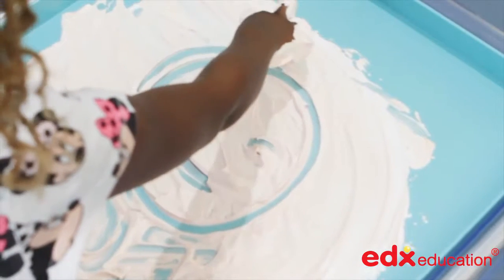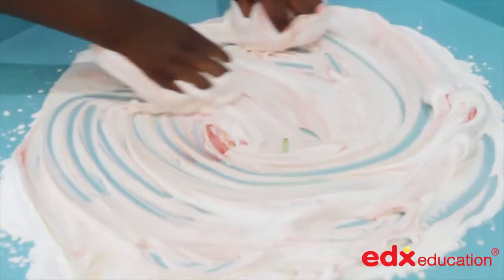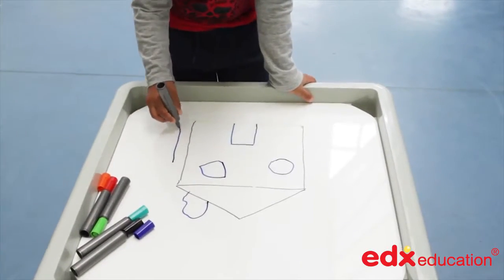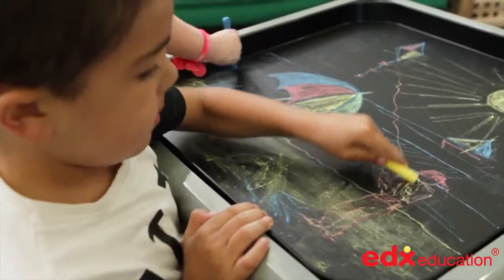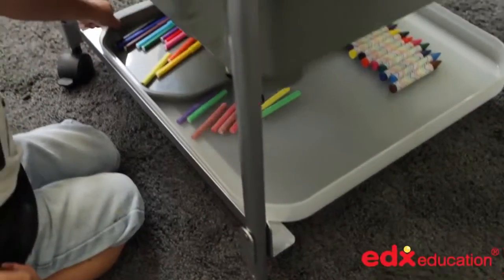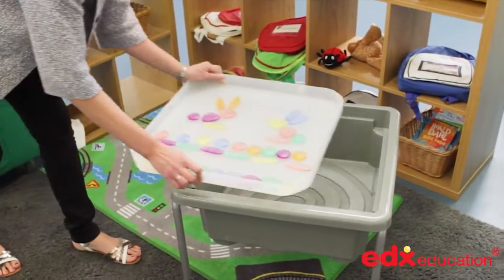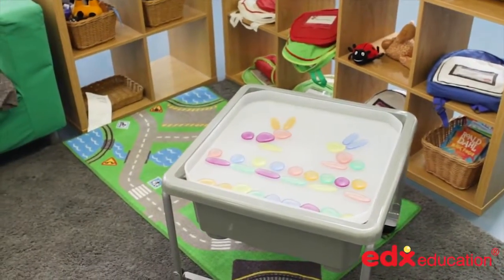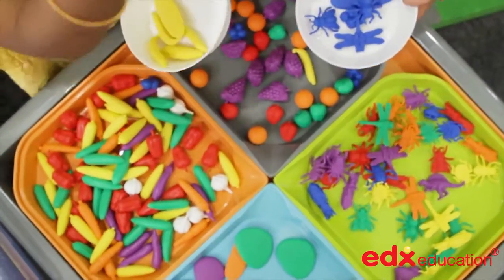Fun2 Play System Art Activities Edx Education, Early Years, Manipulatives